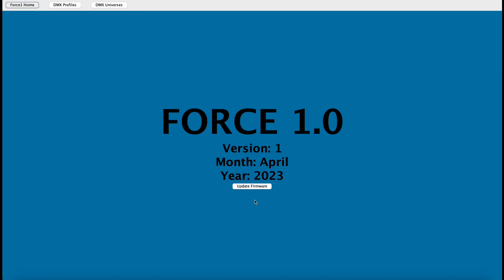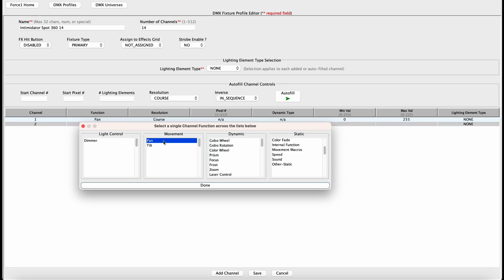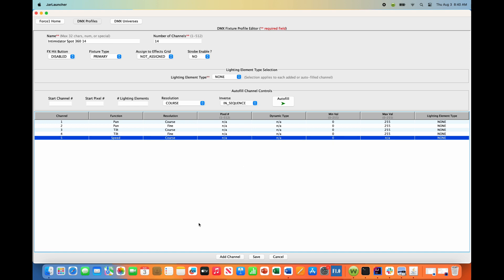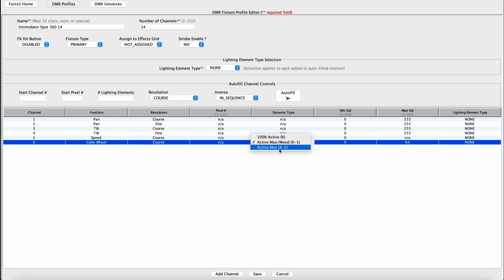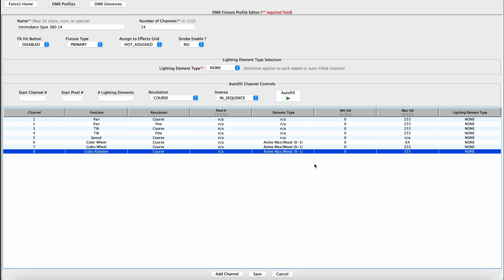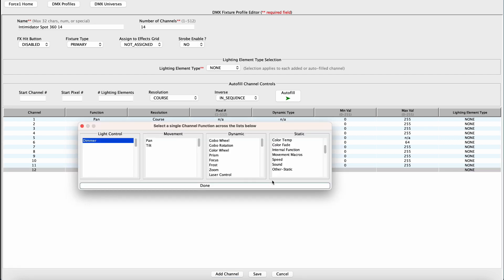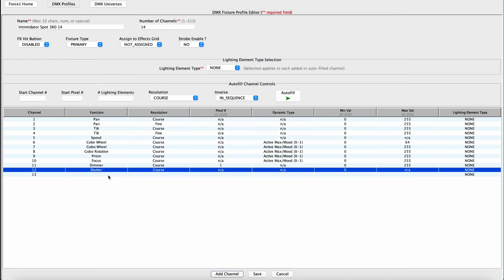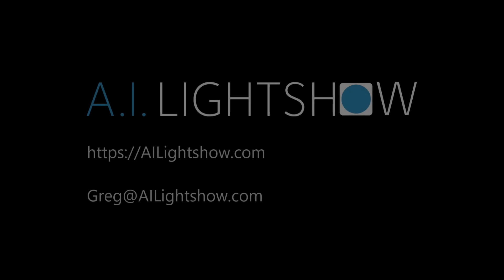Force 1.0 APP - Creating a DMX Fixture Profile (Chauvet DJ Intimidator Spot 360)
Force 1.0 APP Beta Release
-Using the DMX Fixture Profile creation tool to define/save the Chauvet DJ Intimidator Spot 360 to your personal database